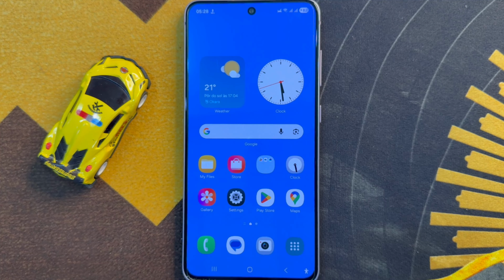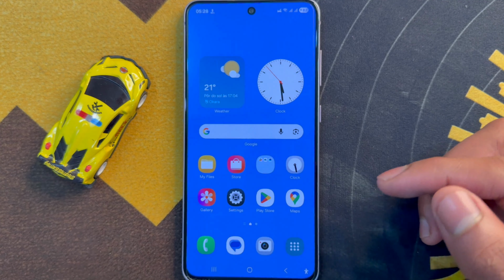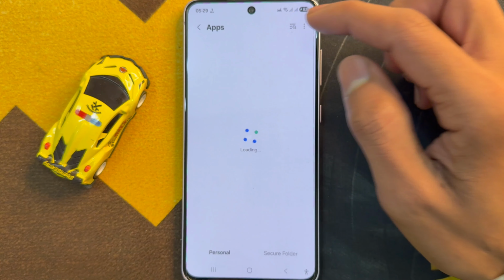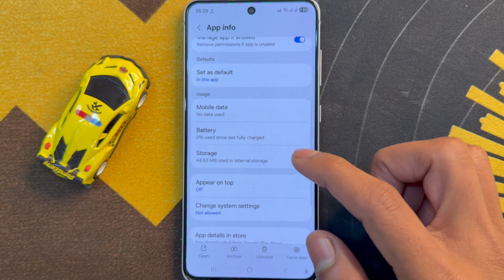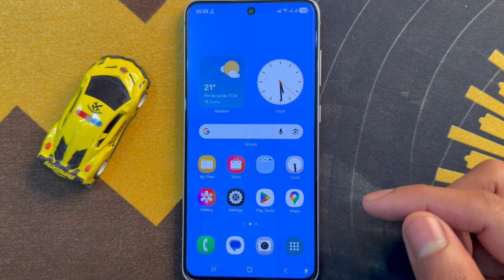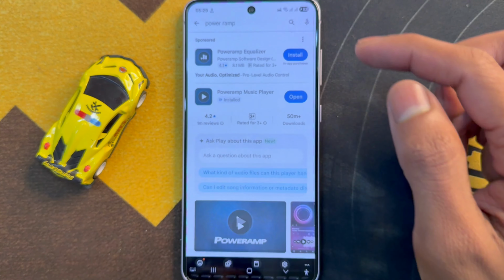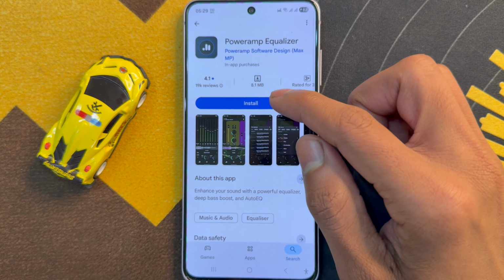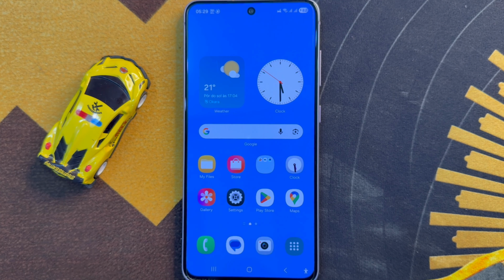How to Fix “Music Failed to Play Tracks” Error on Samsung Galaxy S26 | Easy Fix Guide